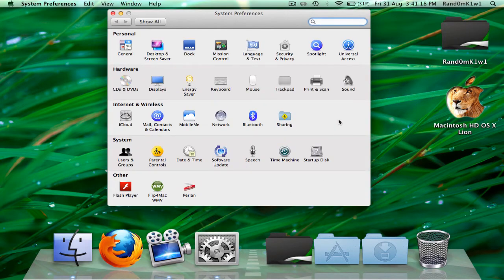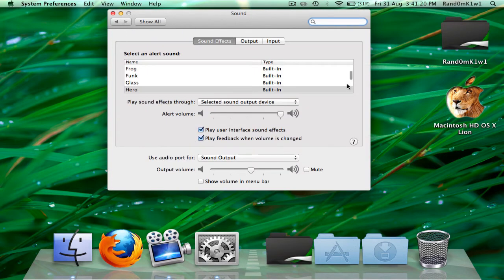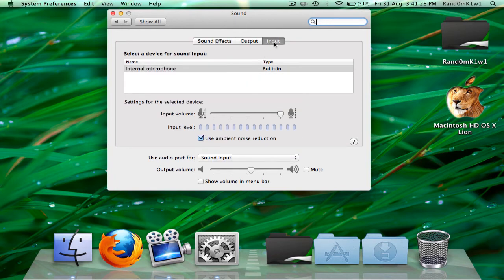 Using An Aux Microphone On Mac 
Hey Guys This Tutorial Will Teach You How You Can Connect Your Microphone or Guitar Output to The Microphone port in a mac computer, but you may be thinking
"Wait, There's only an earphone port in Macs!"
But no you would be sadly mistaken. look and this tutorial and find out why.

Feel Free To Like Our Facebook Page For Updates, News, And The Chance To Join In Our Videos